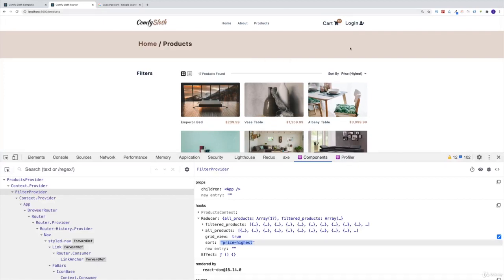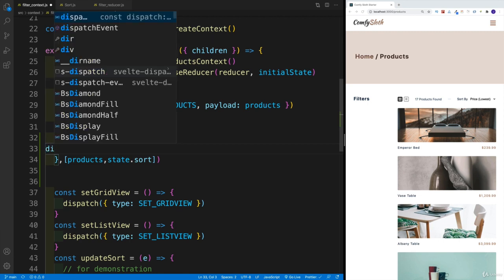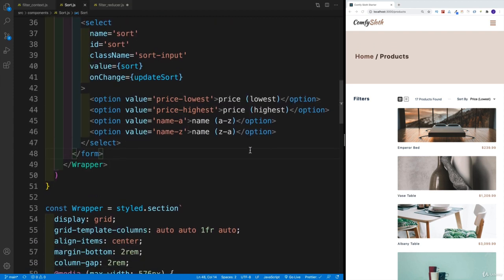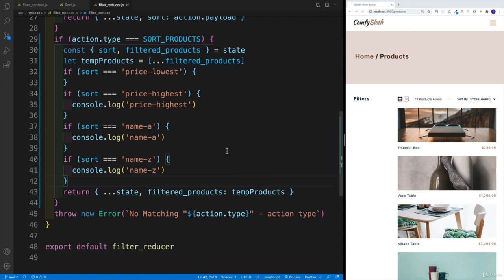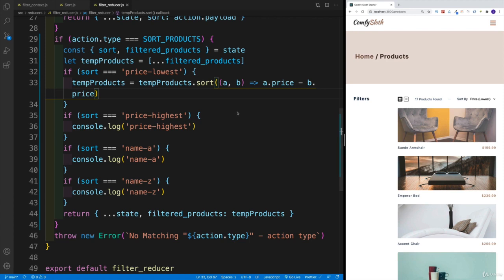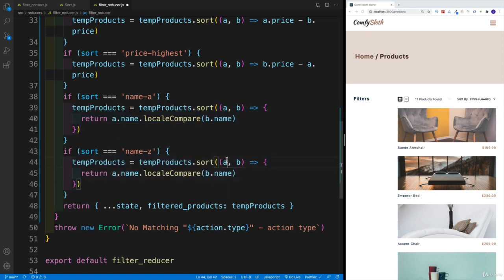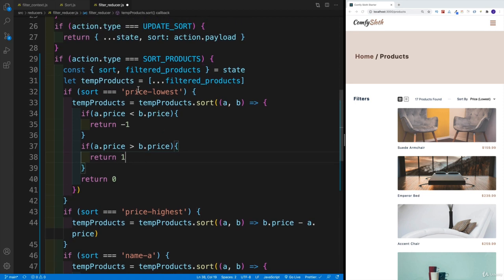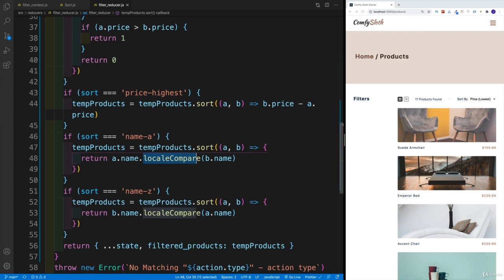38 Sort Functionality